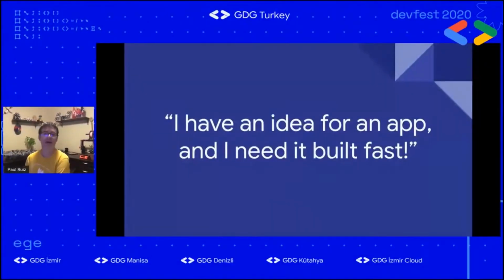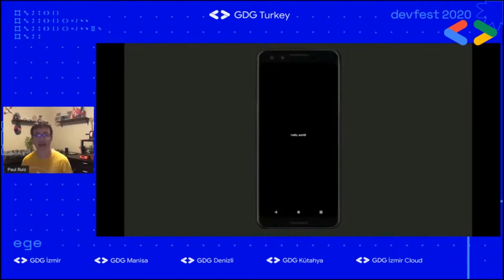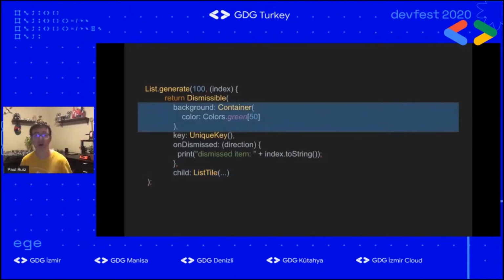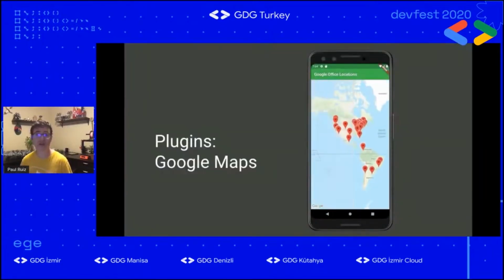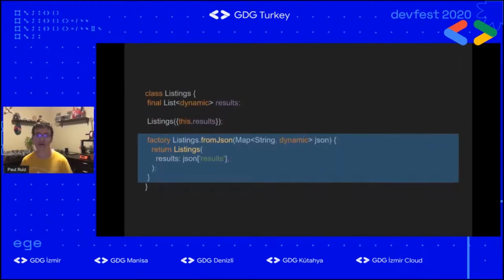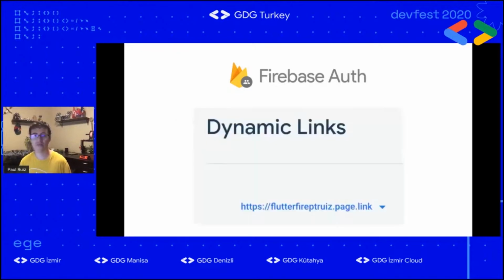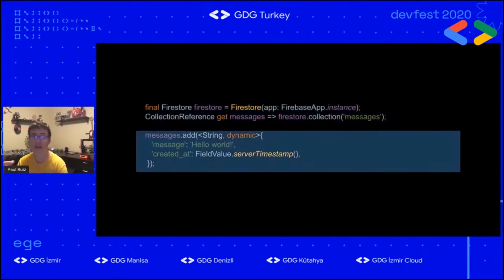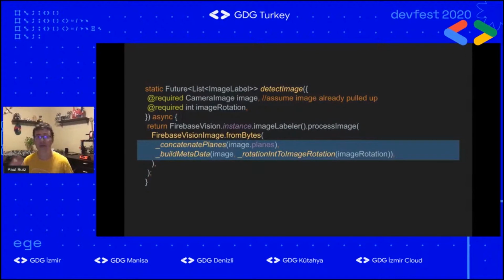Rapid Prototyping with Flutter and Firebase | Paul Ruiz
Rapid Prototyping with Flutter and Firebase videosu ile karşınızdayız. İyi seyirler...